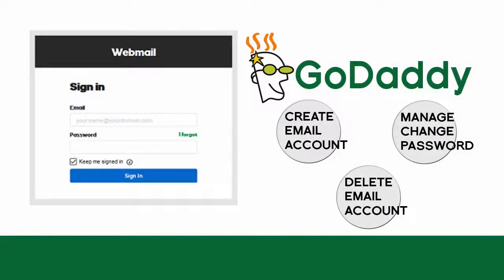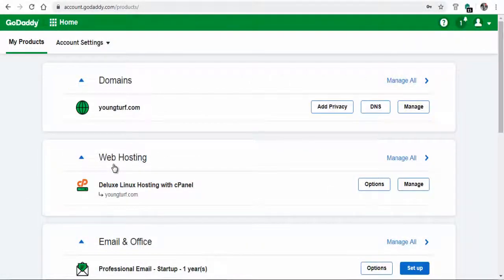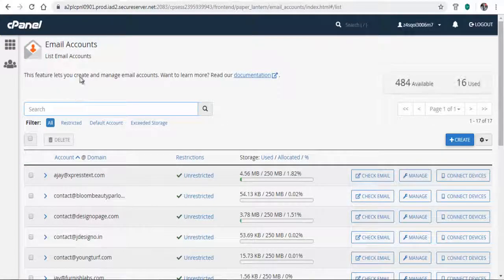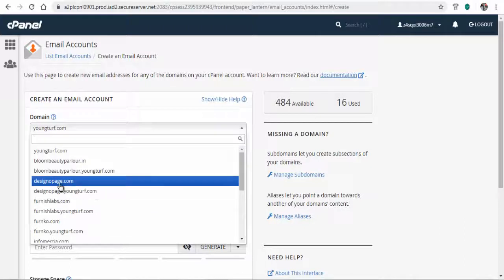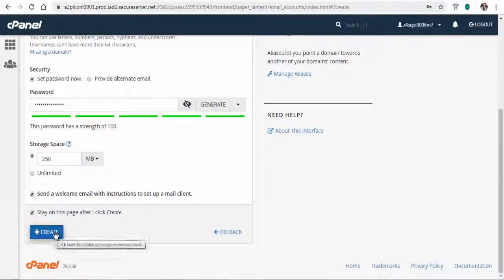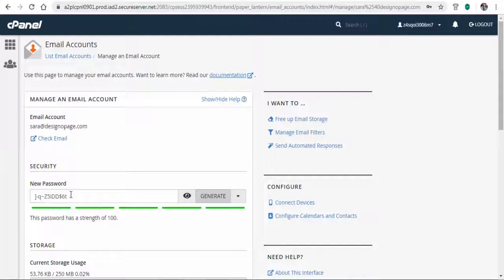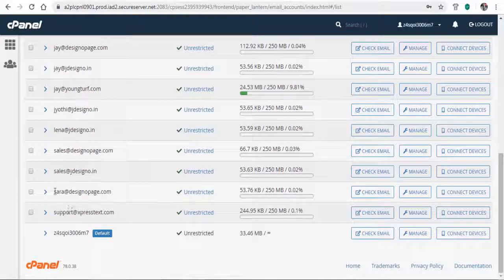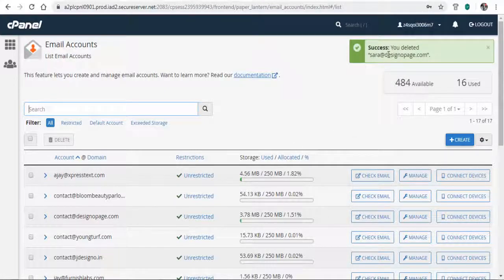Godaddy Domain Email Setup And Delete Email Update